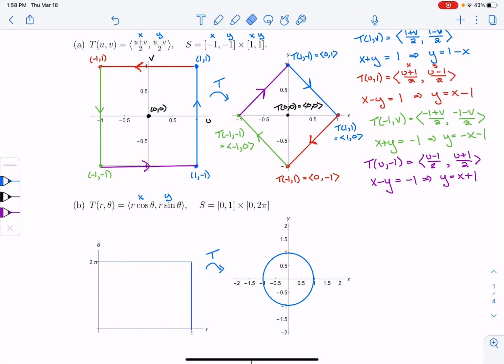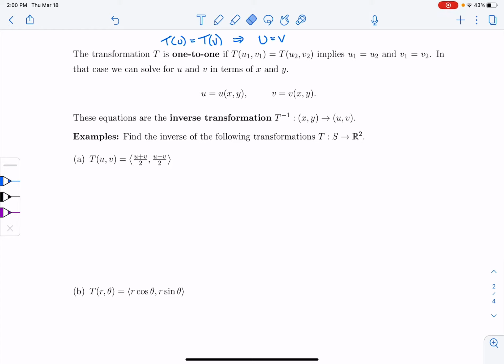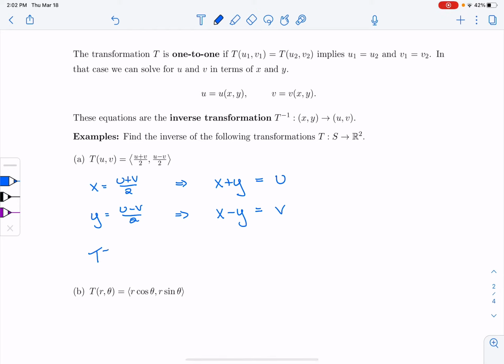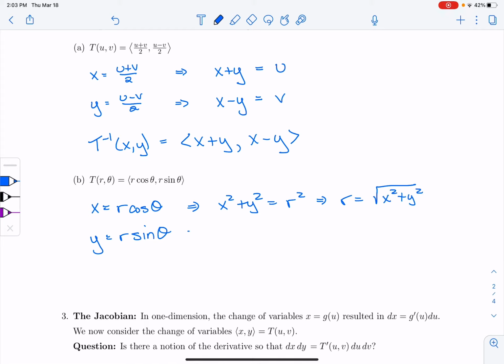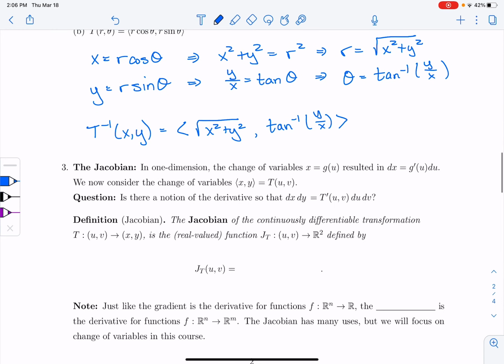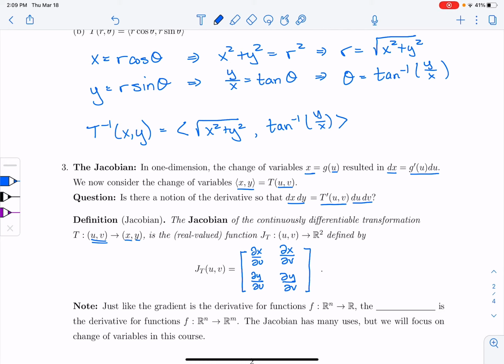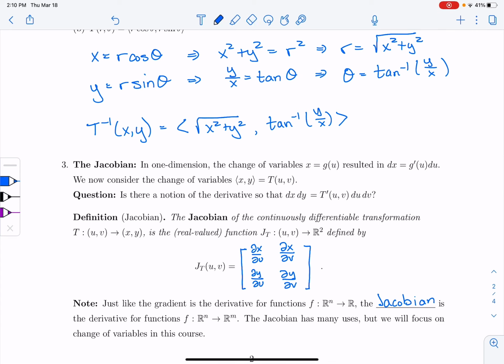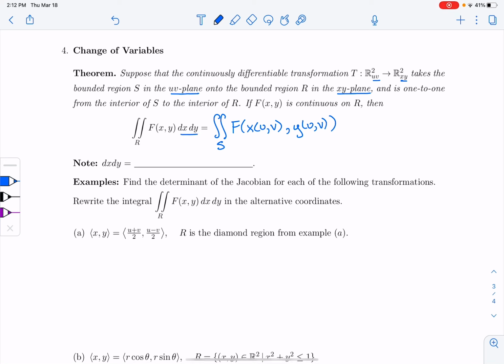Change of Variables Part 2